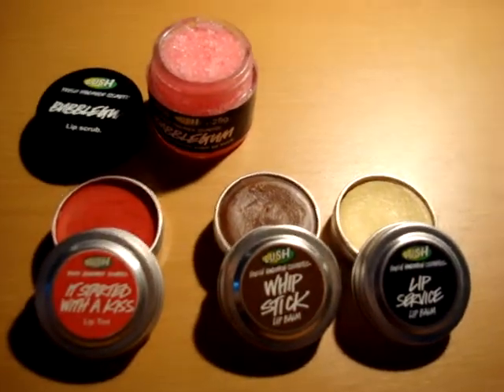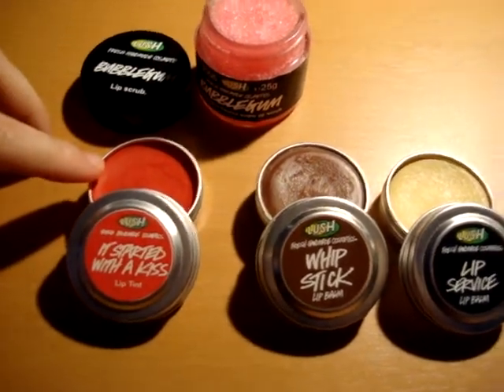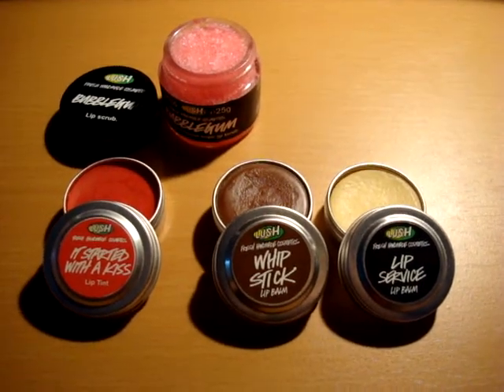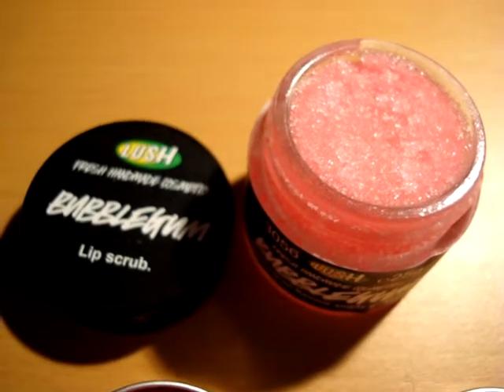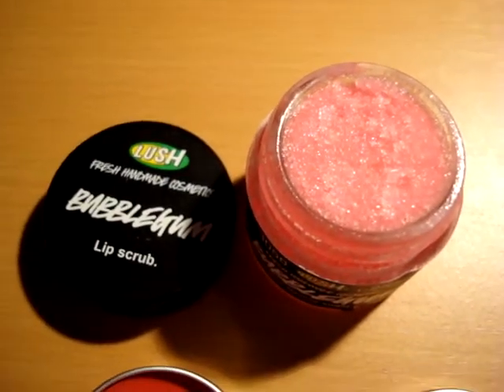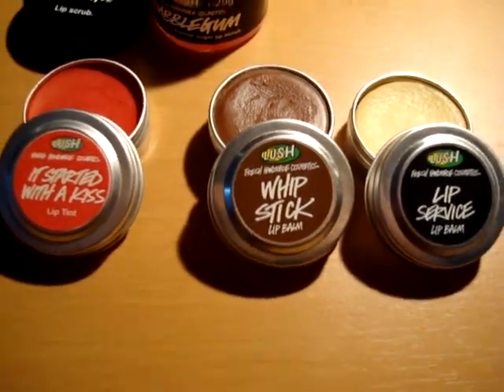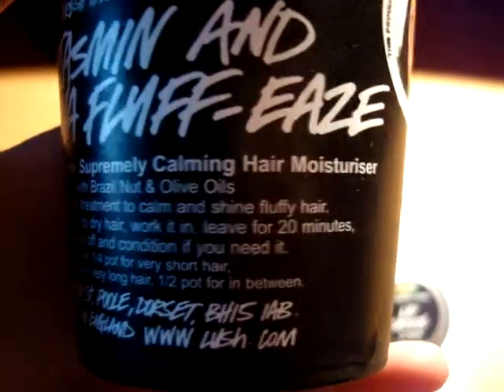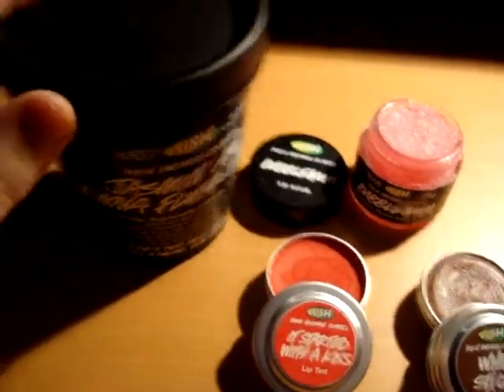Lush Products - LipBalm and LipScrub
!!READ THIS FOR INFORMATION!!

Products bought at the Lush store in the Liverpool Steet subway station London.

Prices:
Whip Stick - £4.75/10g
It started with a kiss - £4.95/10grams
BubbleGum Lipscrub - £4.50/25g
Jasmin and Henna Fluff Eaze - £10.35/220g

It may be a bit expensive but is totally worth it.

Hope you enjoyed my first video review.